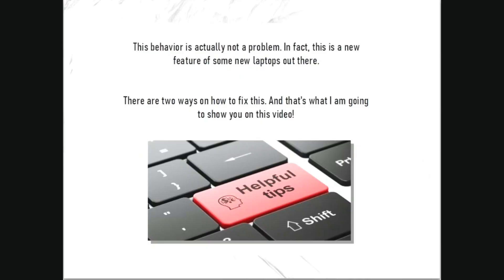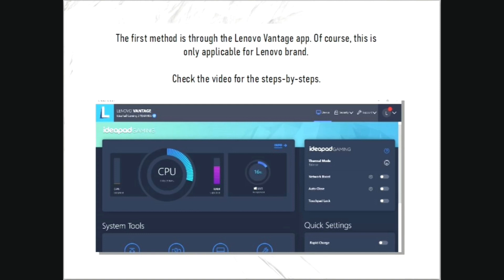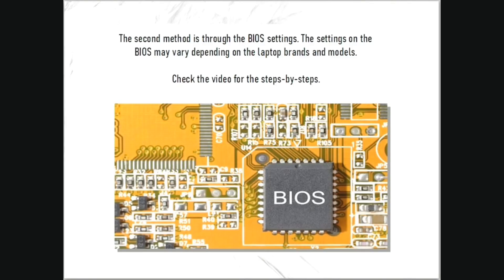Laptop turns ON automatically upon opening the lid | How to fix | Lenovo laptop | Flip to boot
Lenovo has a feature called, "Flip to Boot". This feature when enabled will automatically boots up your laptop as soon as you open the lid.

This behavior is preferred by some but also annoying for others like me.

So, this video will provide you the How To's on how to disable the said feature.

Credits:
- Some Photos and Videos from Internet or Google